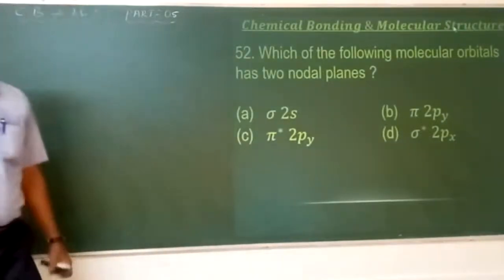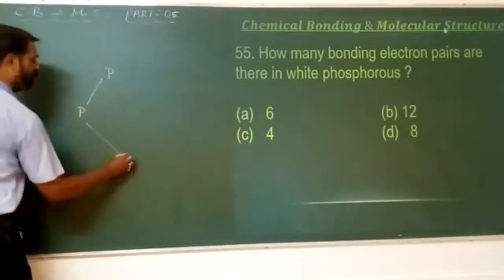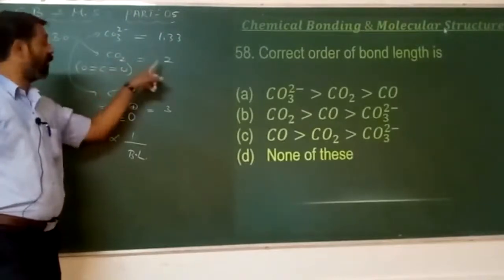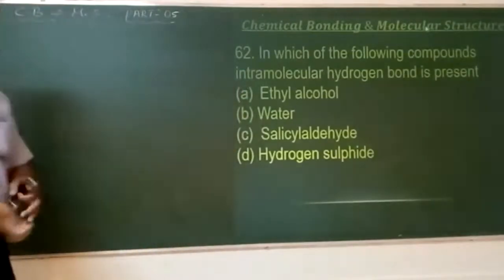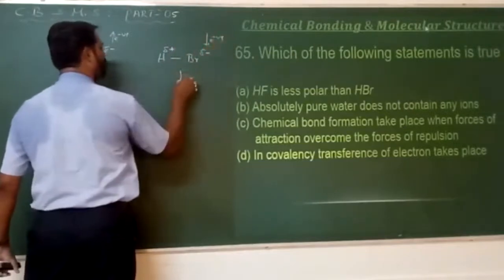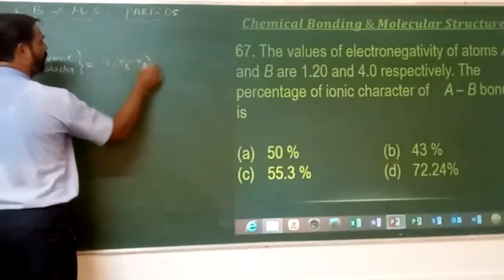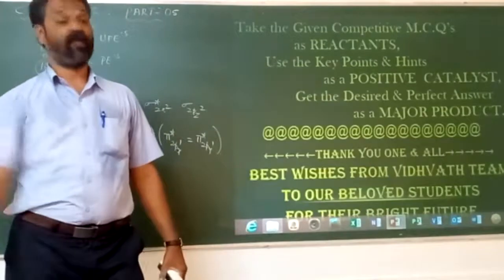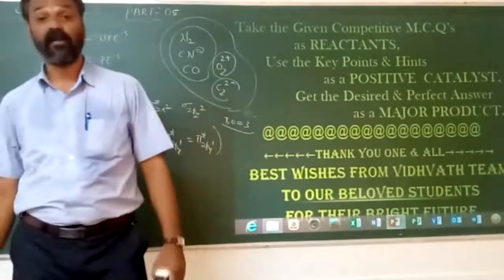CBMS. Comp.MCQs. Session-03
Chemical Bonding & Molecular Structure. Competitive MCQs. Session - 03